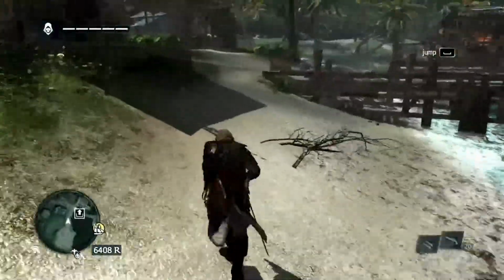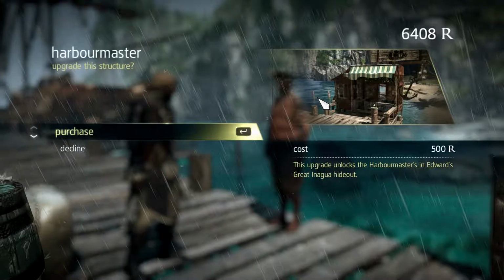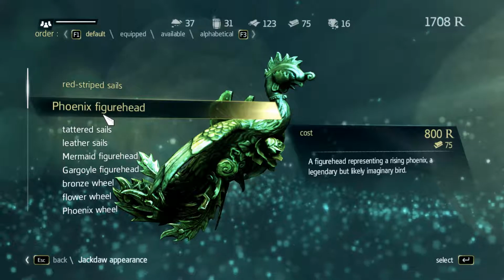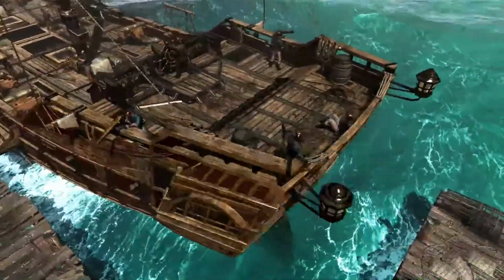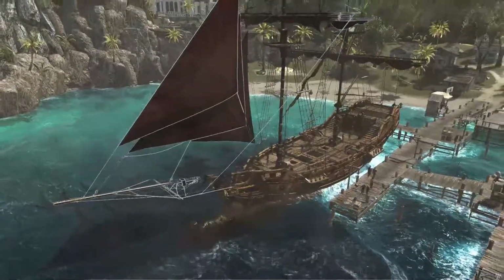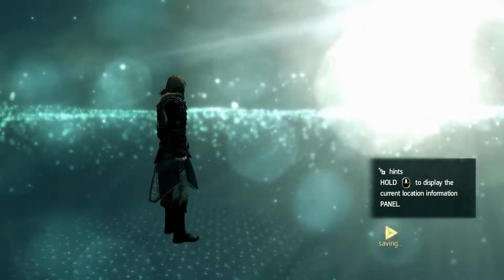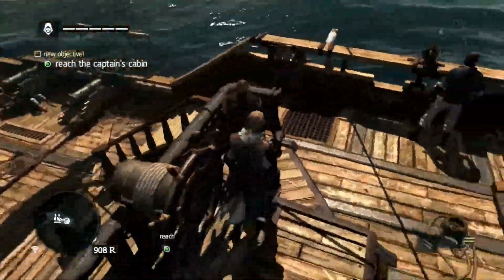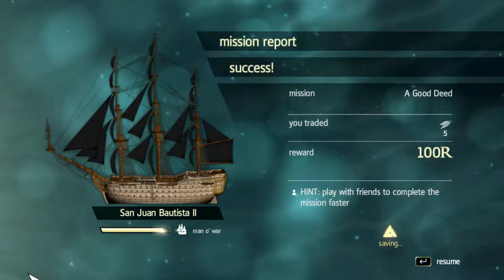Assassin's creed IV: Black flag (27) Failing as a pirate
We try to take a ship but fail.